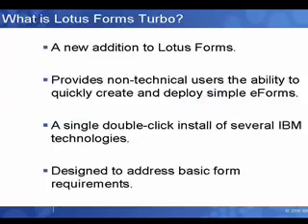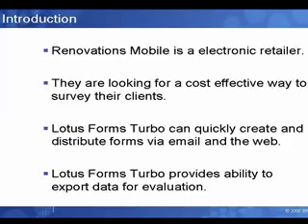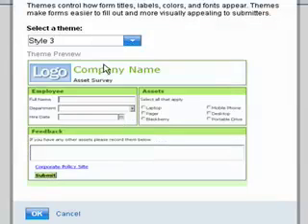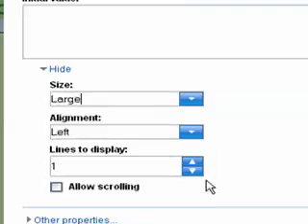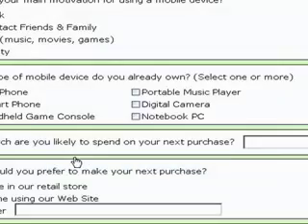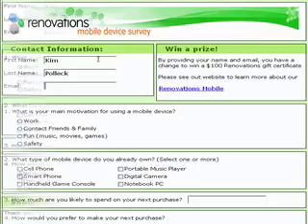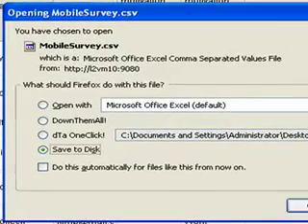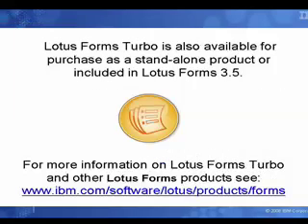IBM Lotus Forms Turbo - Mobile Device Survey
This is a demonstration of Lotus Forms Turbo.  In this demo you'll see how an electronics retail store uses Lotus Forms Turbo to easily create a Mobile Device Survey.